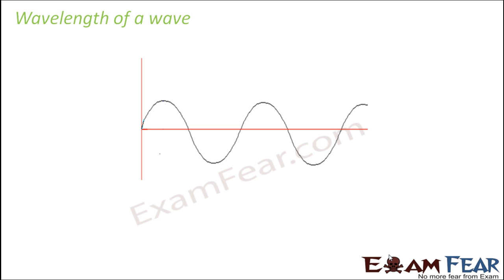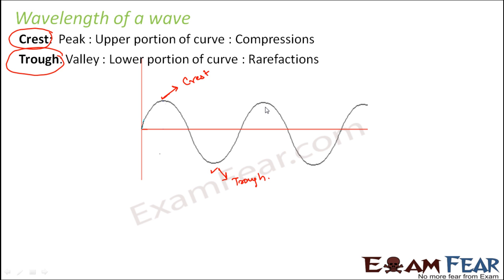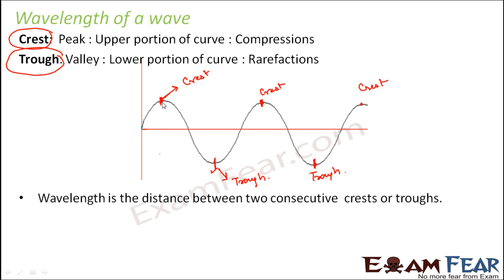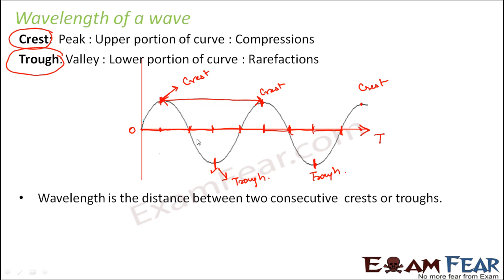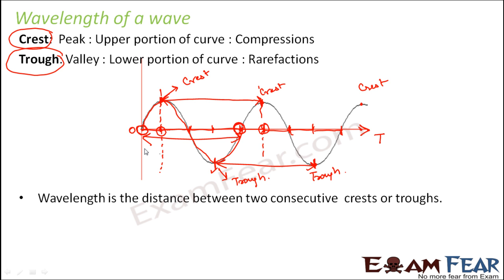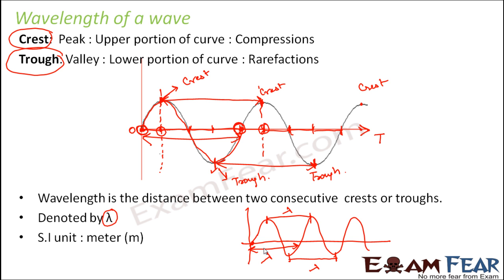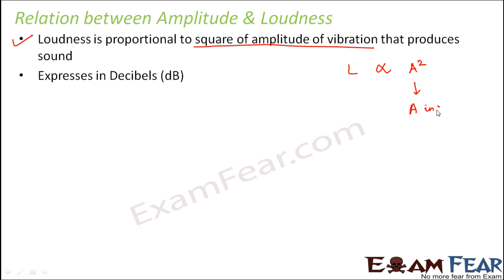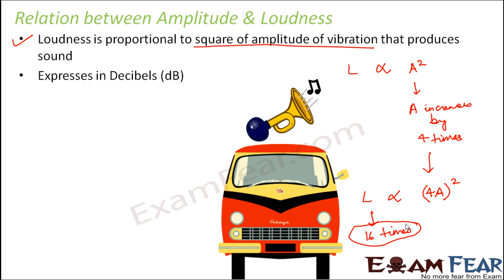Physics Sound Part 13 (Sound wave: Wavelength & loudness) Class 8 VIII